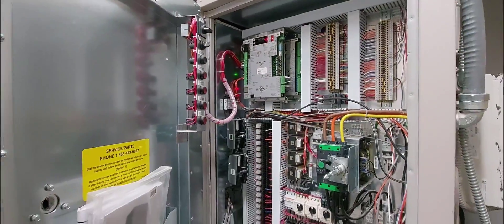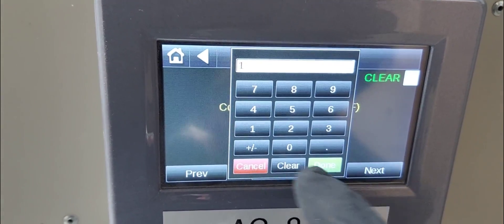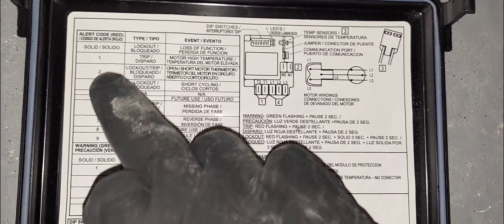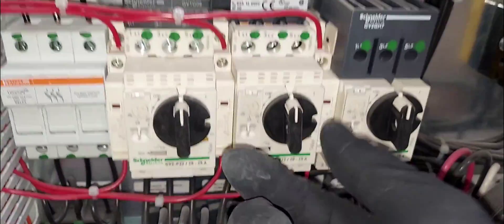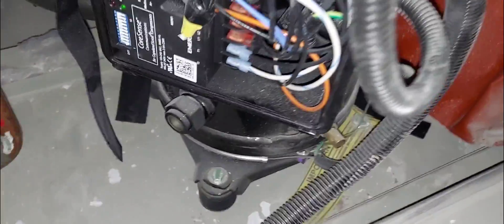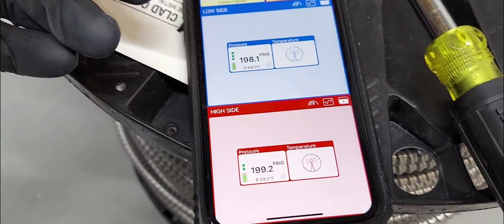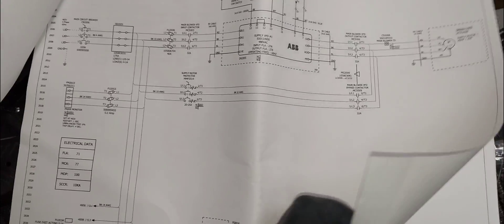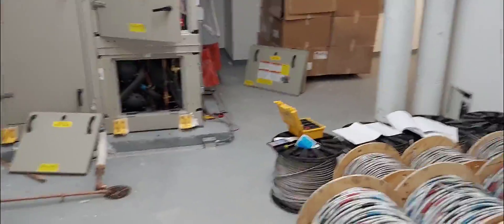HVAC TRAINING VIDEO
hvac training video learn how to troubleshoot, this is a commercial hvac unit with compressor faults. no cooling service call.